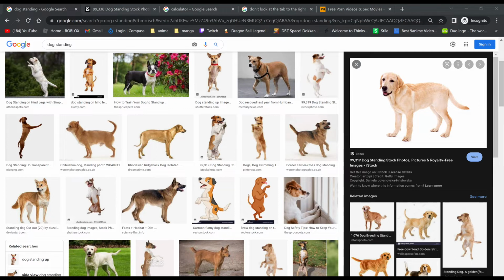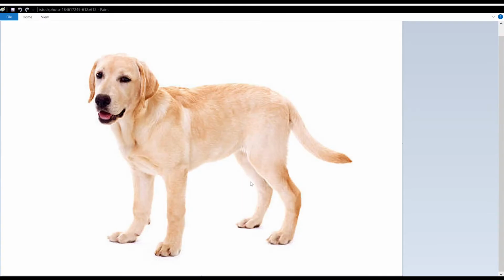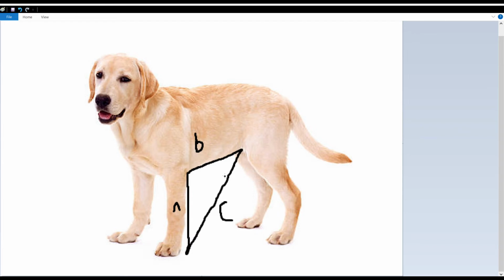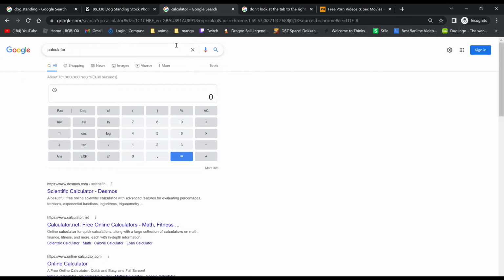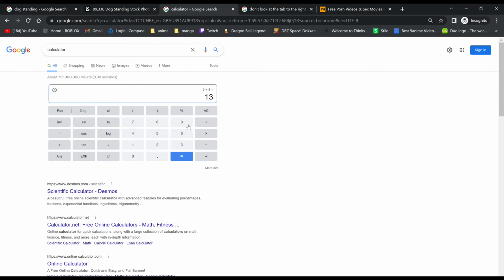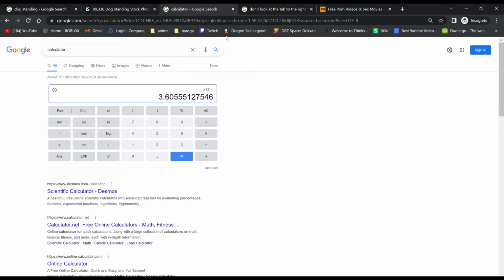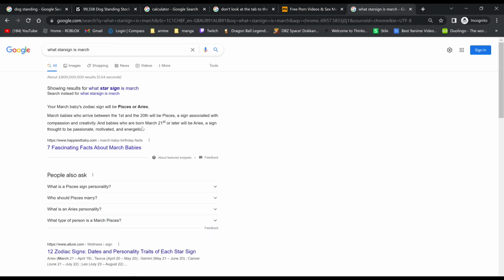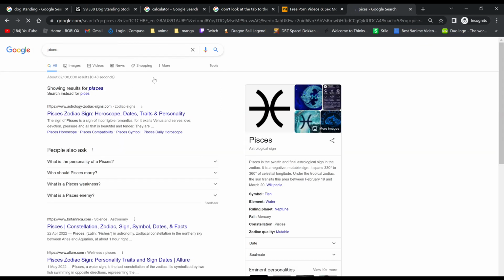Using Maths and Science to Figure Out "What the Dog Doin"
genius!!